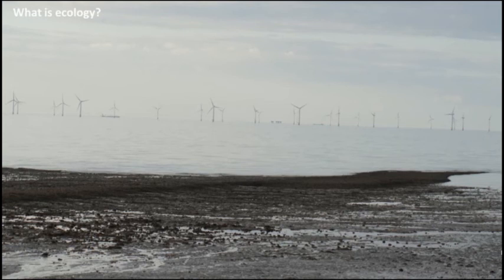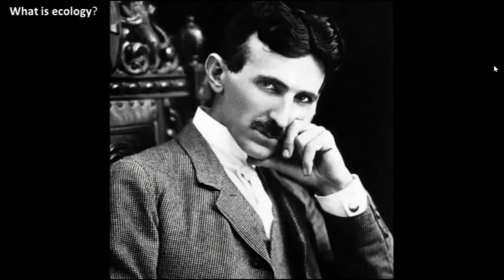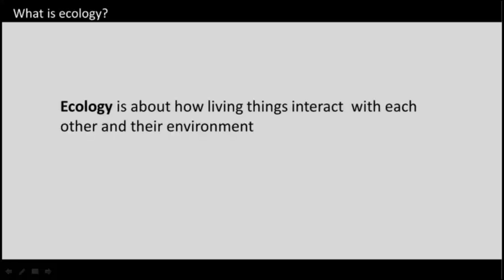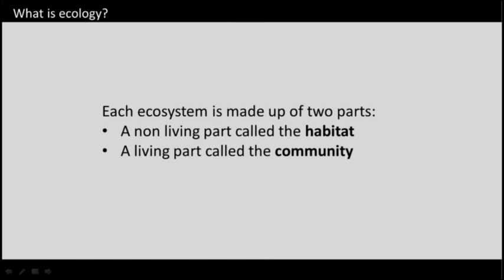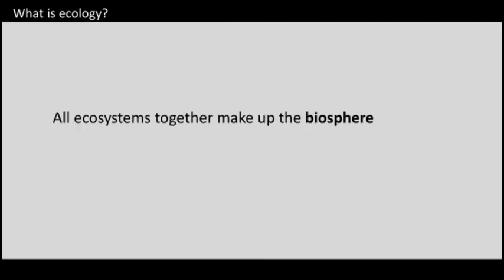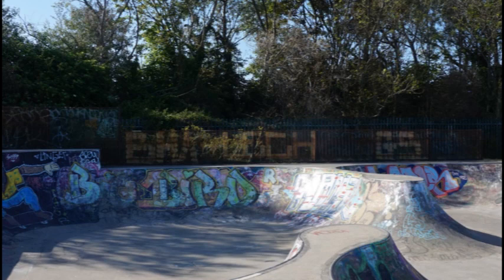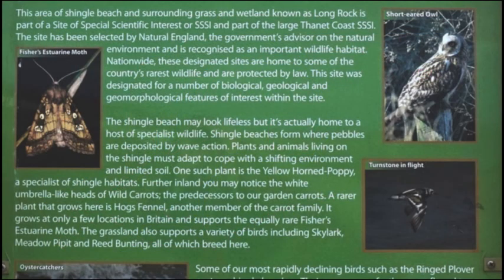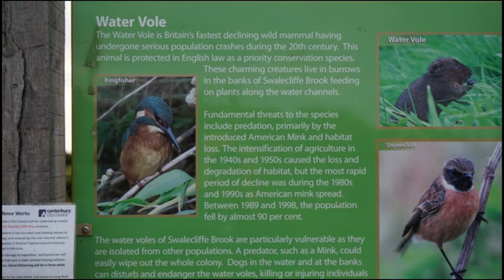Ecology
A film about ecology filmed at 'Long Rock', which is an area of special scientific interest.